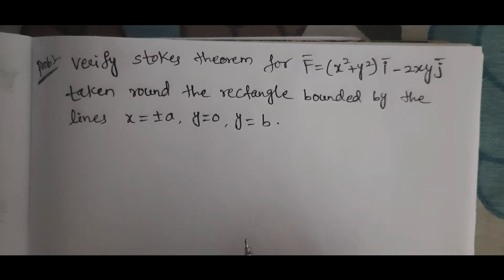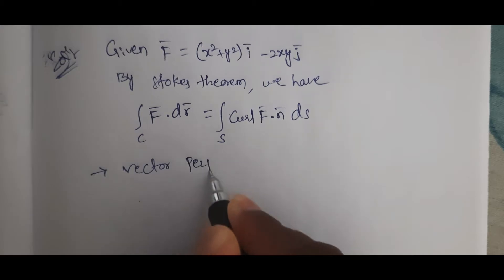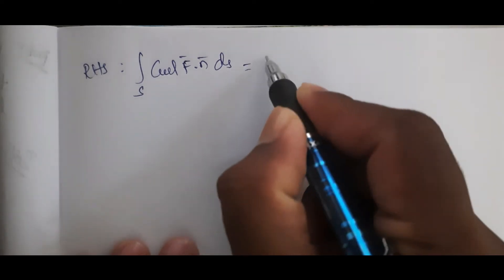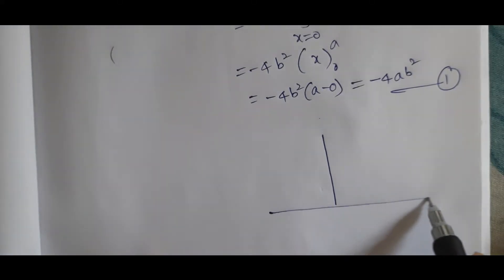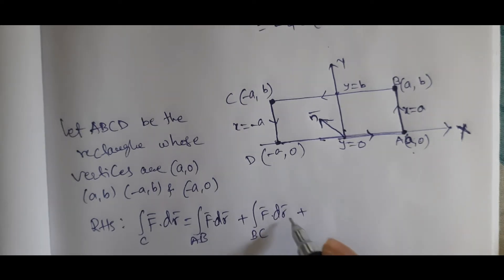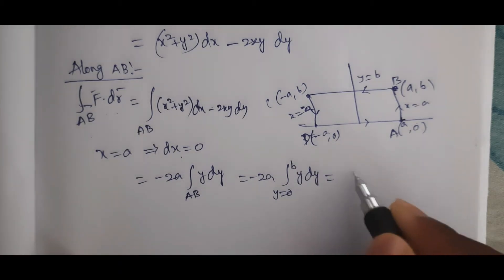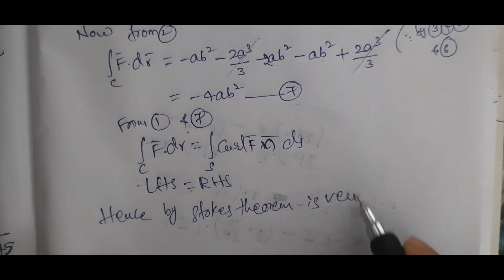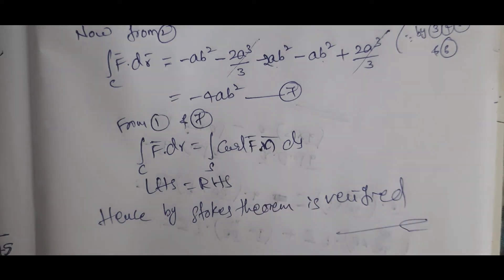stokes theorem problem|| part-2 || VVimp|| Rajeshlekkalu